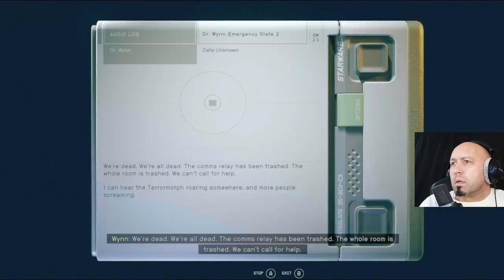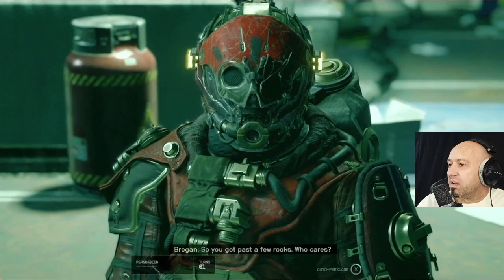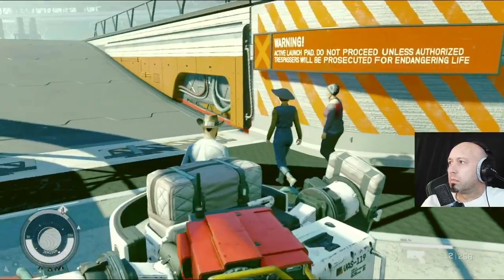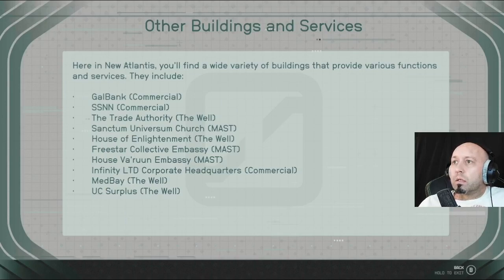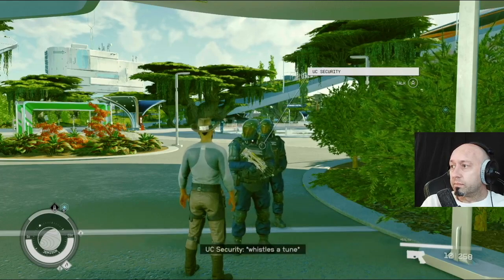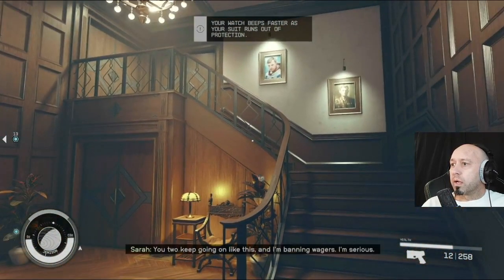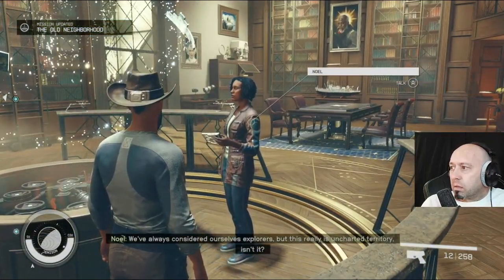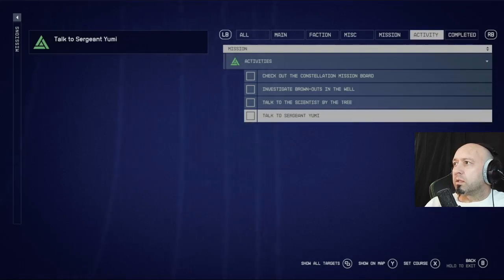Starfield Part 2 Constellation, The Lodge, New Atlantis, Jemison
Getting to the Lodge in the Mast sector, visiting the residential/commercial districts.